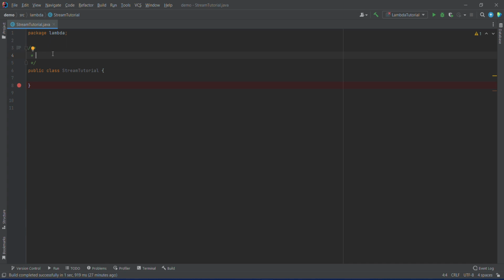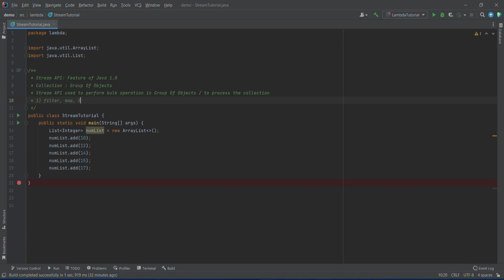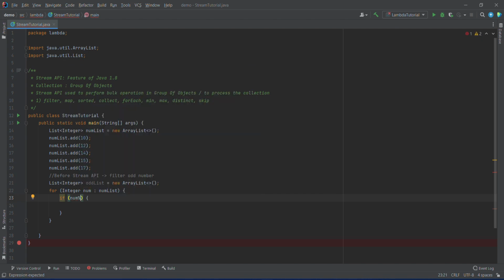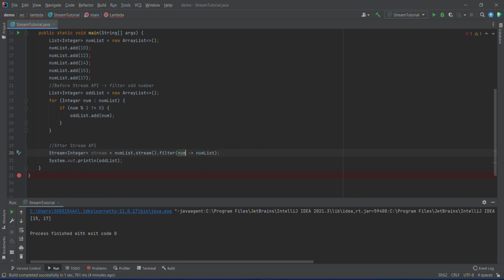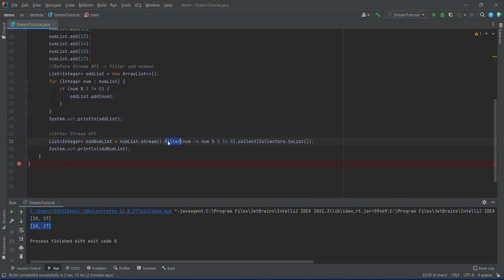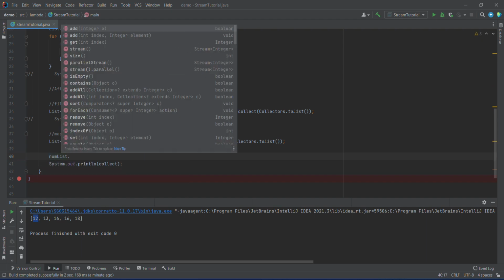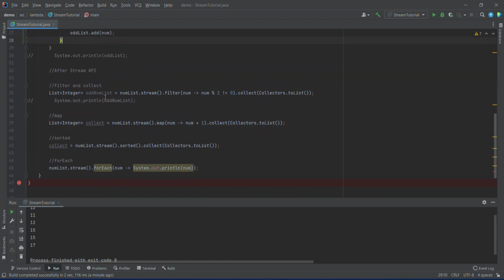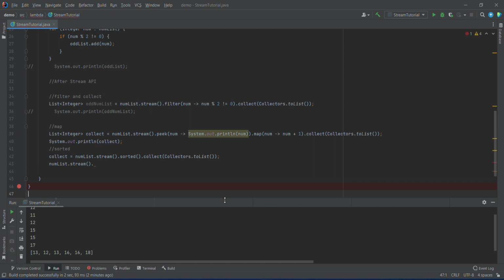Java 1.8 New Features || Java Streams || Session - 6 by Sam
Course Content
1. lambda Expressions
2. Functional Interfaces
3. Default methods in Interface
4. Static Methods in Interfaces.
5 Stream API
6. Date & Time API ( Joda API)